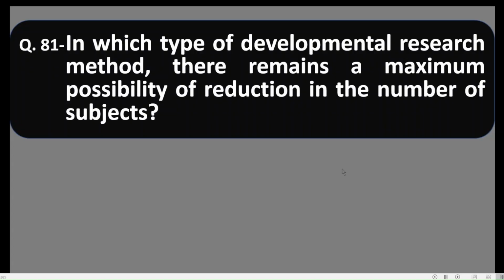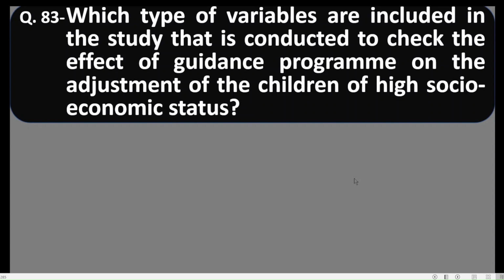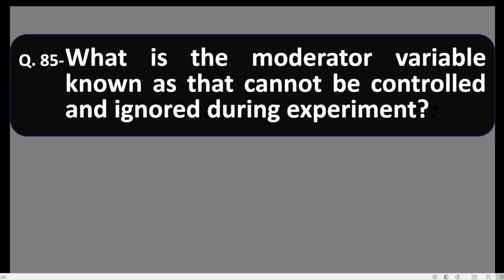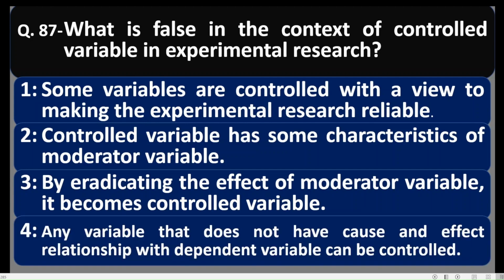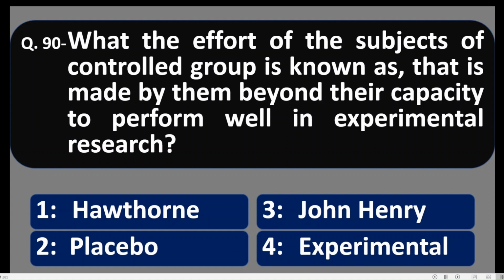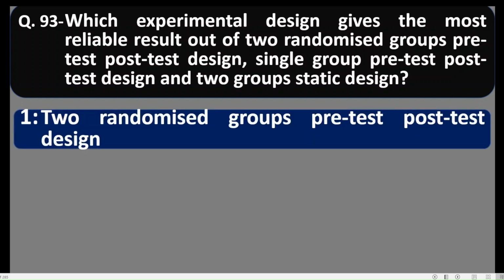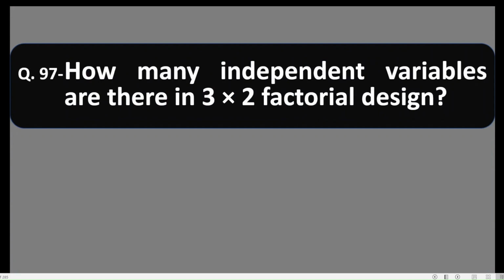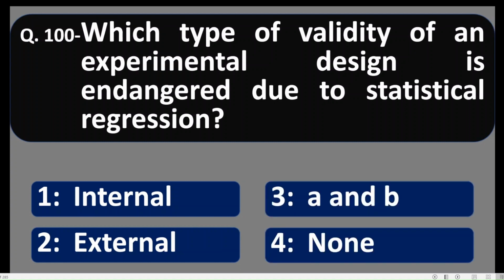NET Research Aptitude (English)-5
According to the syllabus of NTA NET, 20 MCQs based on Research Aptitude and their answers are discussed in this video in English. This will be useful to the SET and Ph. D. candidates also.